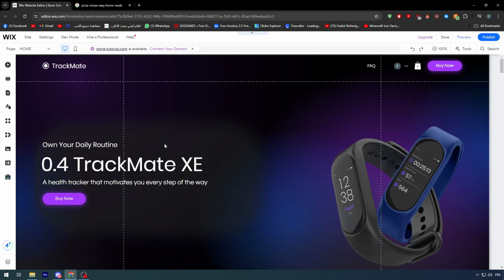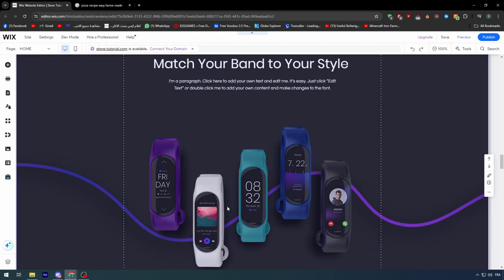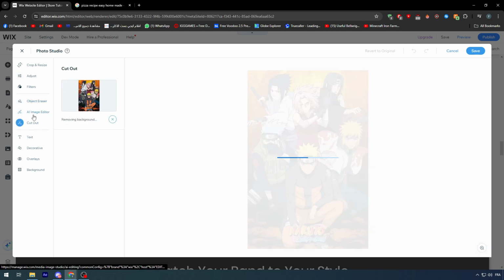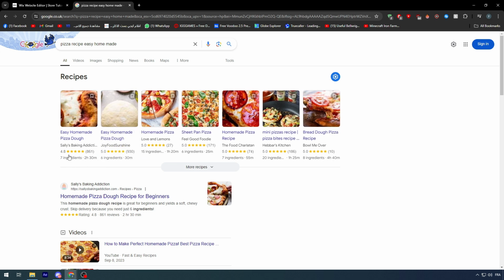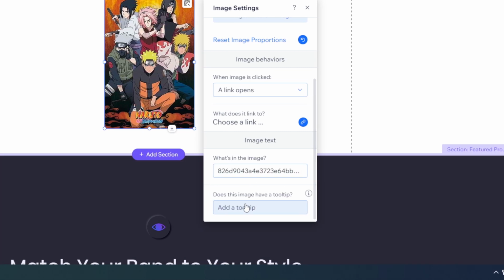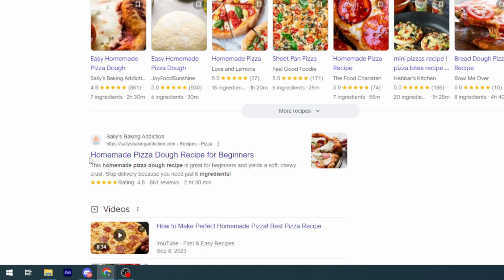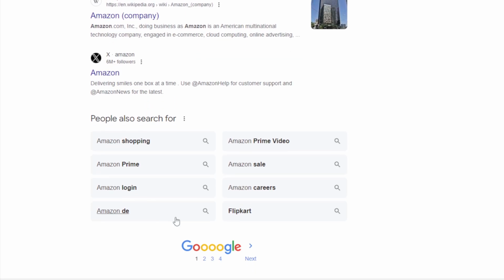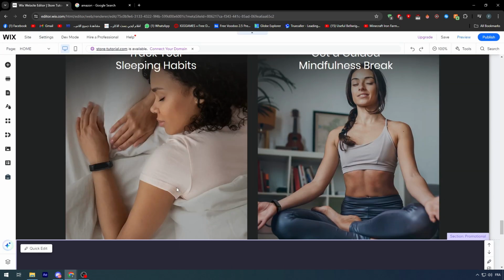How To Rank Your Wix Website on Google ! (Full Tutorial)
Today we talk about rank your wix website on google,search engine optimization,wix seo tutorial,wix seo optimization,how to rank on google